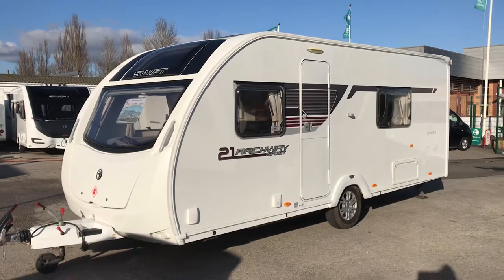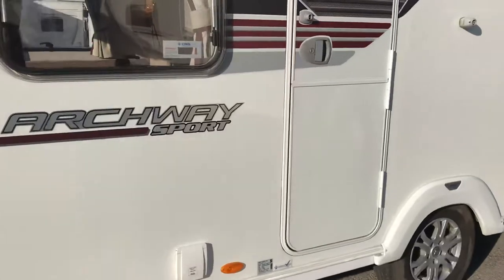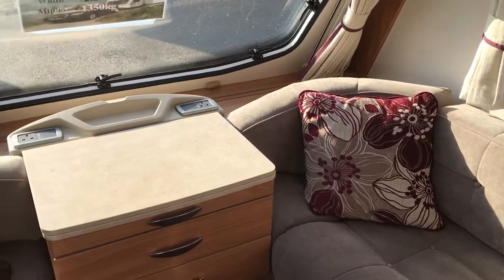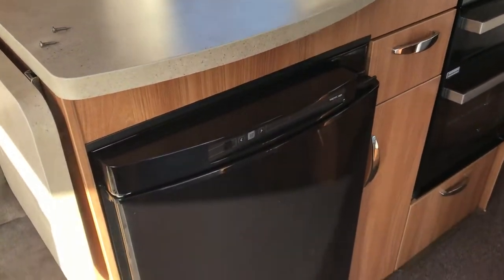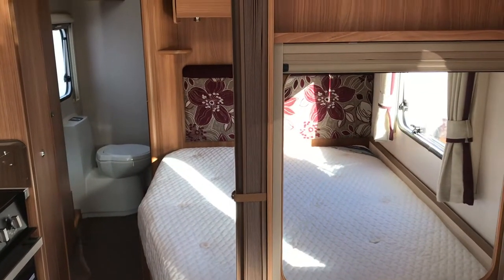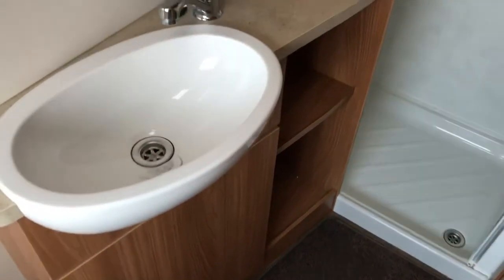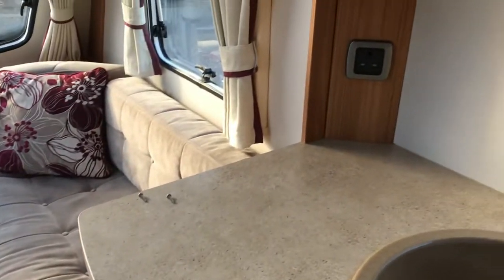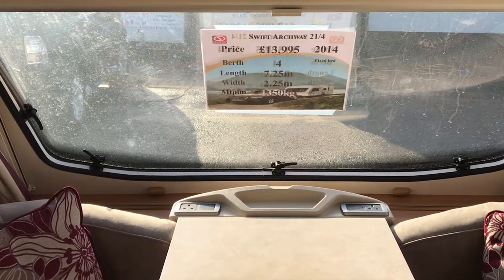Swift Archway 4 berth fixed bed rear washroom touring caravan for sale at North Western Caravans.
New features for 2014 models include:-
New: SMART intelligent construction system using PURe

New: Upgraded Truma dual fuel Combi heating and hot water with digital control

New: Exterior rear panel design

New: Seitz windows

New: High security single key for all locks

New: French oak vinyl flooring

New: Eco-camel shower head and hose

New: DMack tyres

New: Exterior graphics scheme

New: Sink worktop extensions on many models

New: Microwave now included as standard in Diamond Pack

Key features on 2014 models include:-
European Whole Vehicle Type Approval ensuring compliance with strict weight, dimension and safety regulations

EN1645 Grade 3 classification for heating and thermal insulation for all year round comfort

Thatcham approved Tracker Retrieve security system

Class leading headroom 1.95m (6’5”)

Panoramic front sunroof option

Positive catches on all overhead lockers

Fully opening spring-assisted seat and bed tops with sprung beech slats

Full length access flaps on front seats

High flow rate in-board pump for high performnce water flow

Full oven with separate grill compartment

Status 530 directional TV aerial

TV station with 230V, 12V and coax aerial sockets